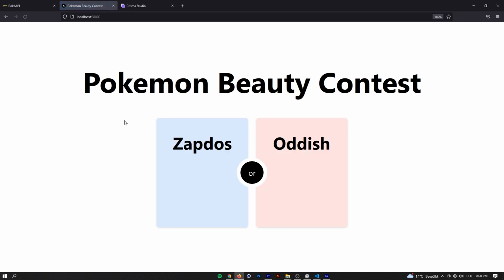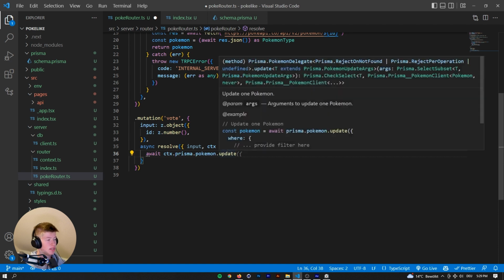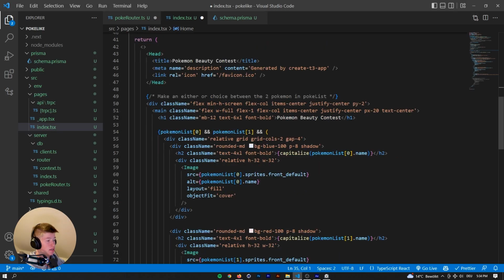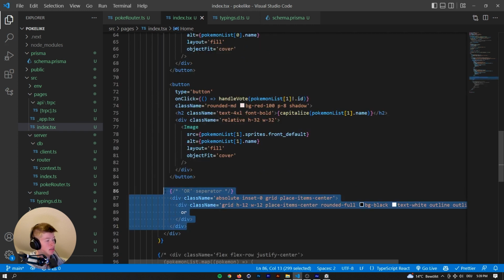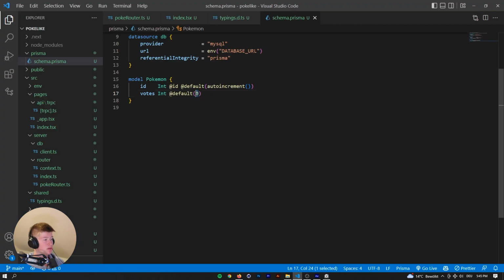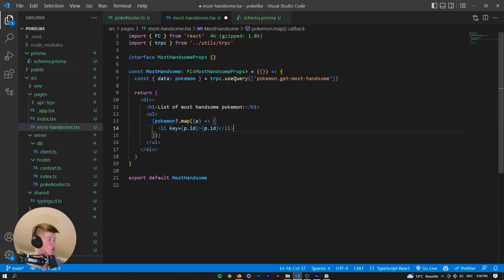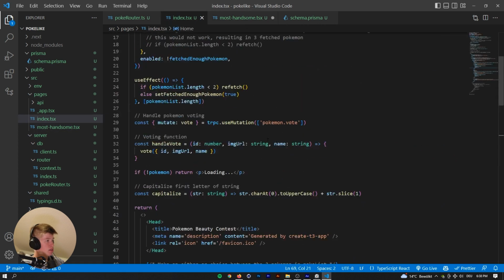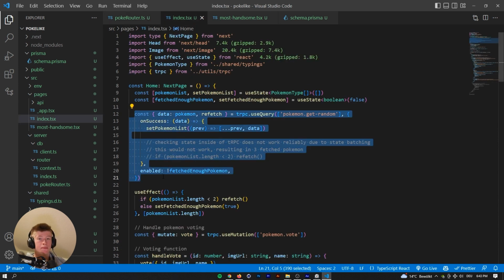Working With a Database in the T3 Stack - Pokemon App with Typescript, NextJS & tRPC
Let's build a full stack T3-stack-based web app together! It'll allow users to cast a vote on the more handsome pokemon of 2 choices, then generate a list from the most handsome ones. This is great for beginners with NextJS, Typescript, or the T3 Stack and incorporates many important everyday skills of full stack coding :^)

I wish you a lot of fun implementing this for your own projects!